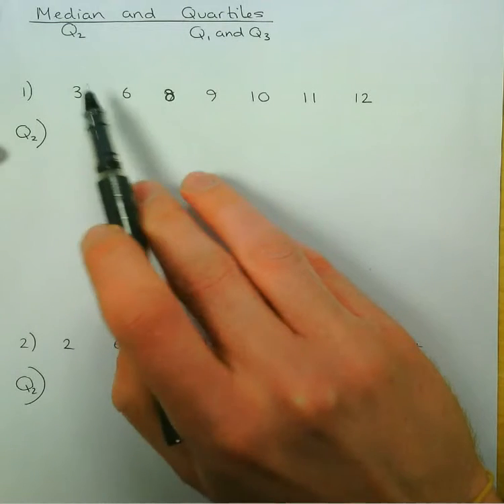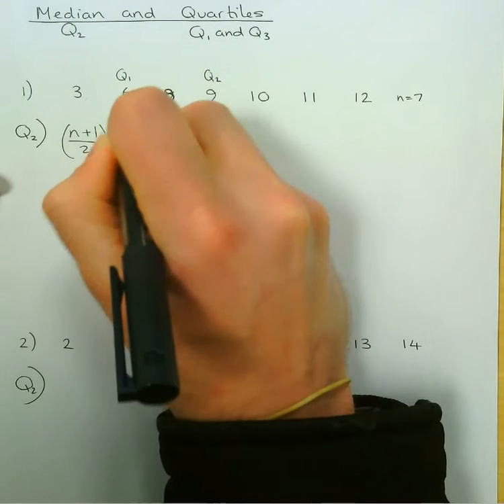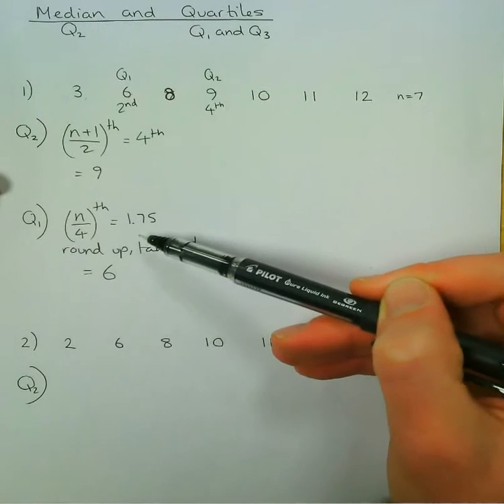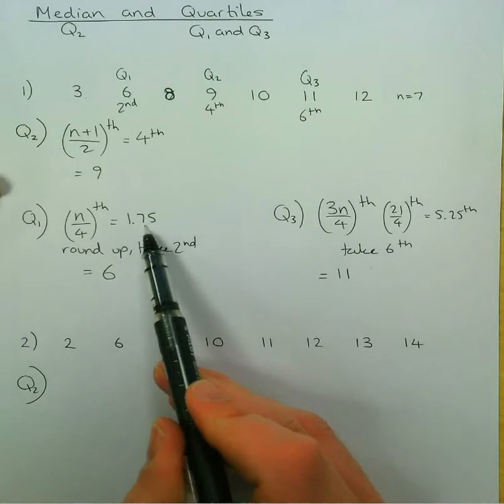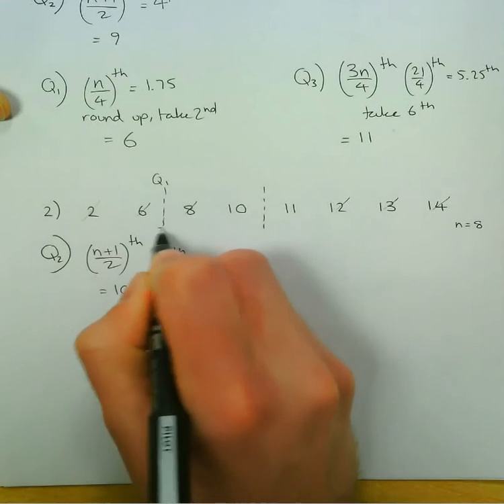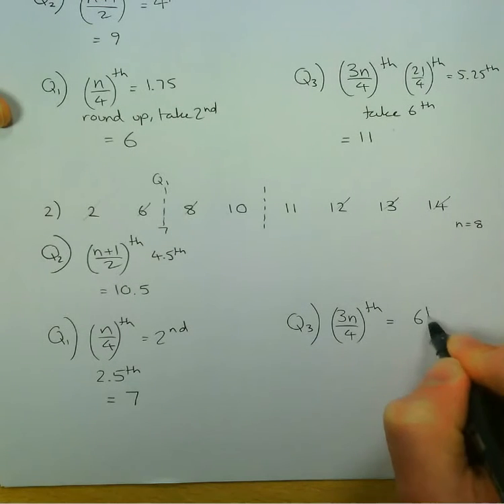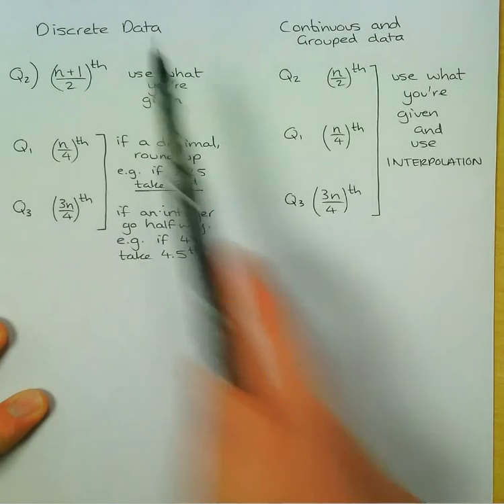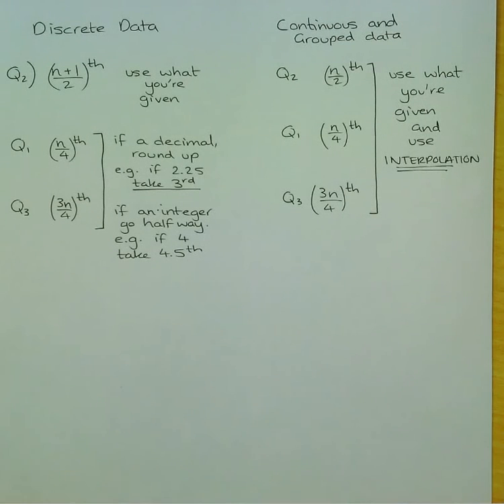median and quartiles from a list of data